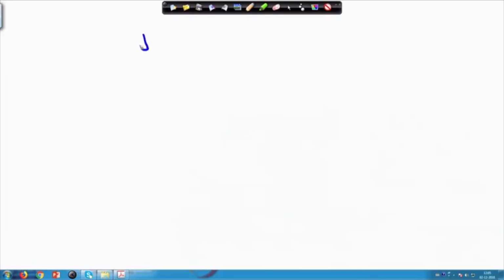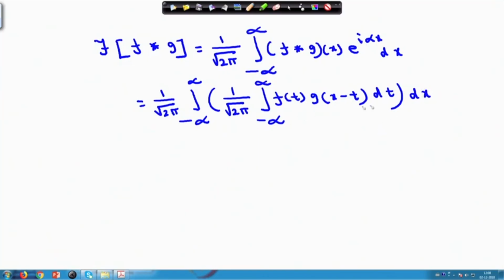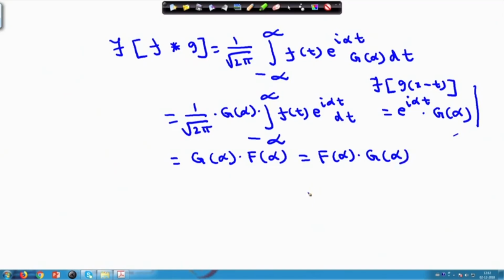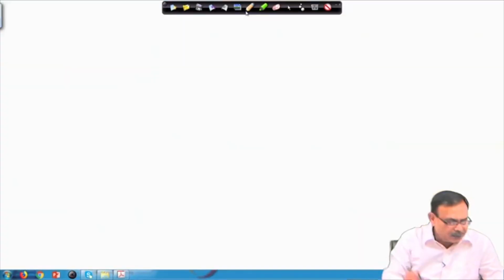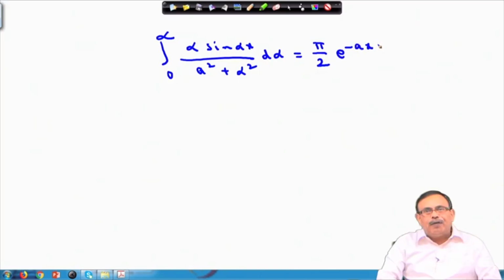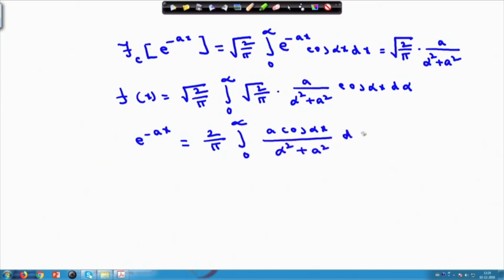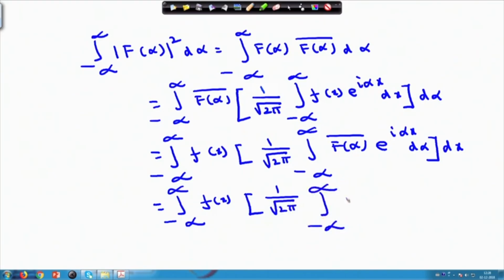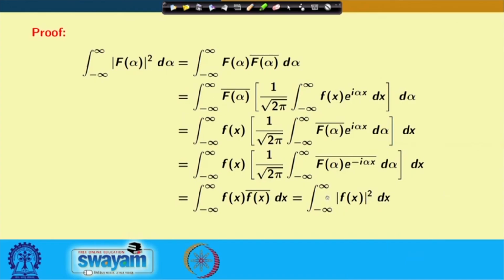Fourier Transform of Convolution of two functions